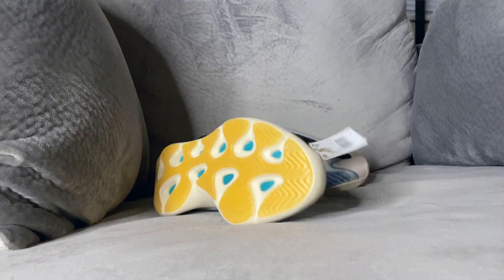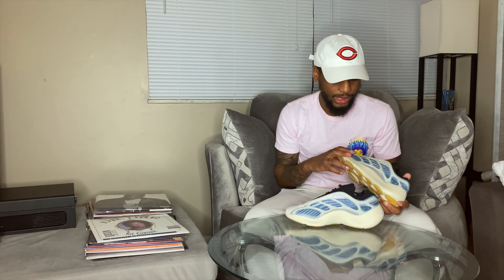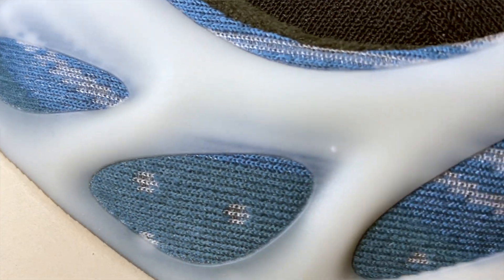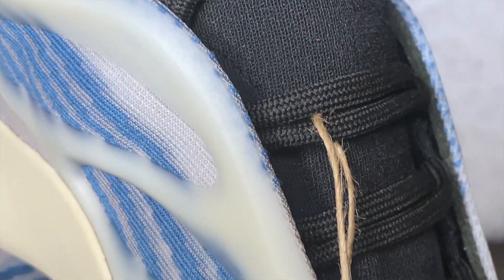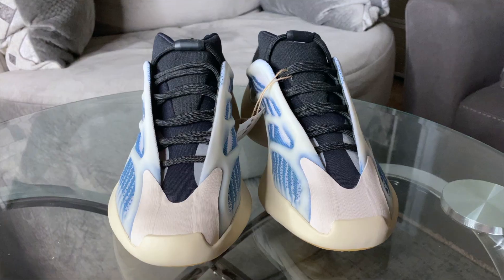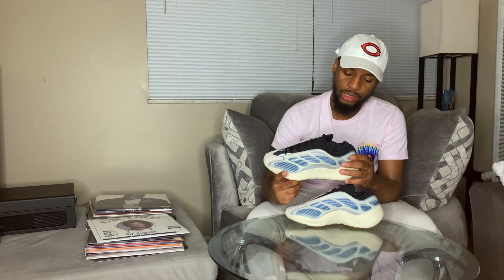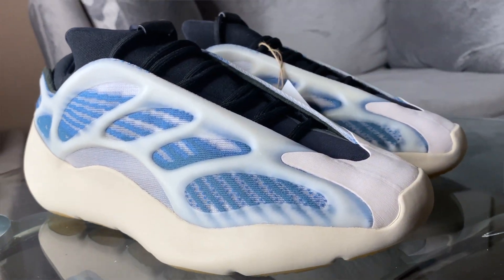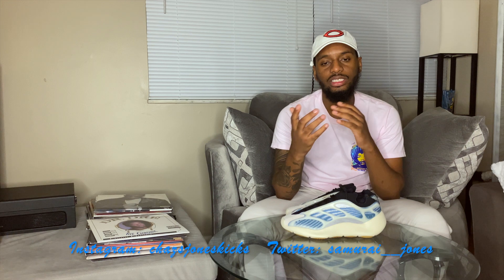Kanye Means More To Sneakers Than Any Signature Athlete! Yeezy 700 v3 Kyanite Review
This is a review on the Yeezy 700 v3 Kyanite.  I also discuss in this video if Yeezys are classics, what Adidas is doing better than nike, and what's my favorite color ways of the Yeezy v3 700.  Let me know what your thoughts are on the shoe bellow.